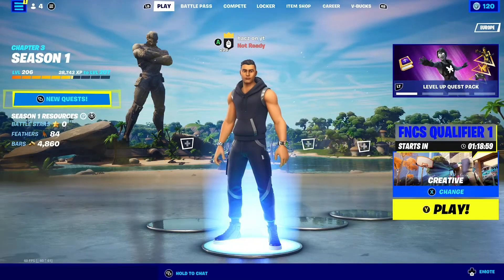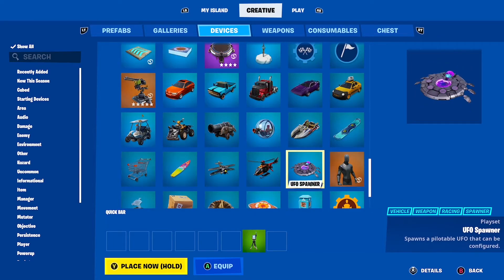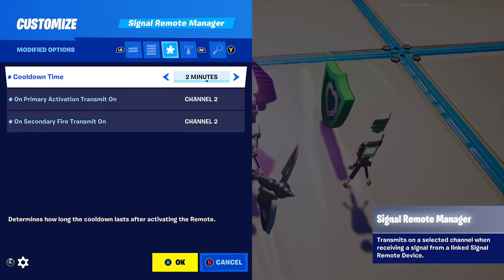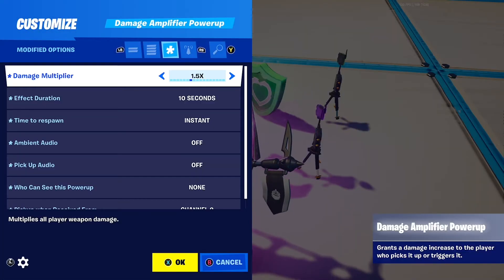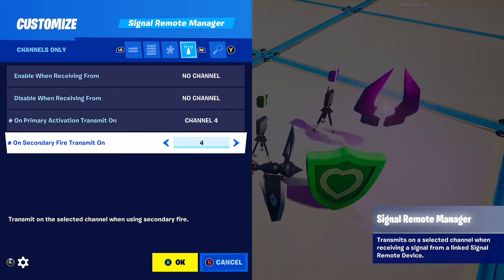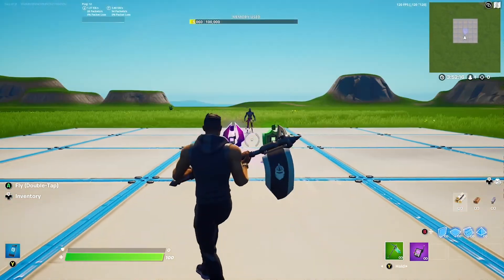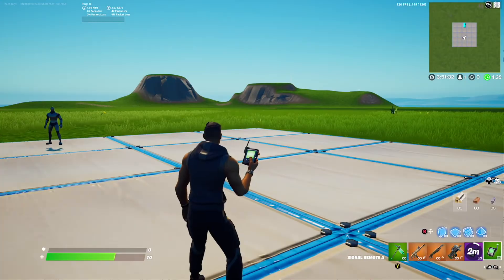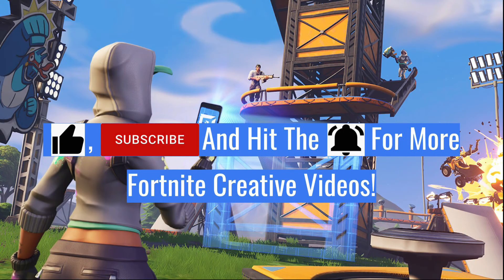How to make a CUSTOM ITEM MECHANIC in Fortnite Creative (Tutorial)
How to make a custom item mechanic in fortnite creative! This is a really cool mechanic in which you can make custom items such as a damage amplifier item or a health power up item just like a slurp juice! Hope you enjoy!

Song: Fortnite Electro-Fied Music Pack
Song: Fortnite Twist Music Pack